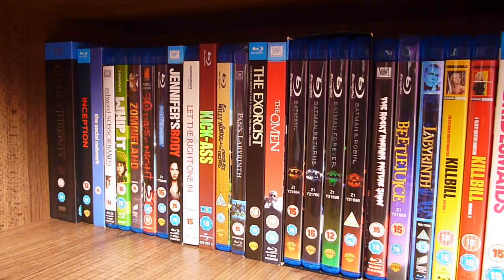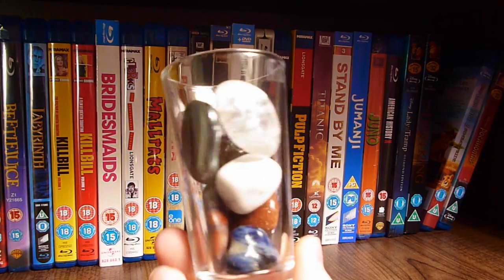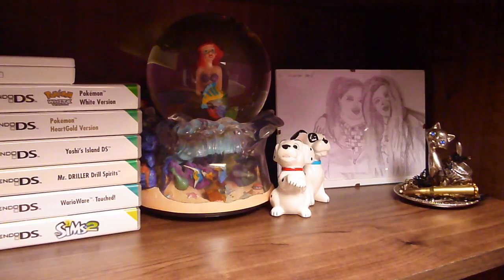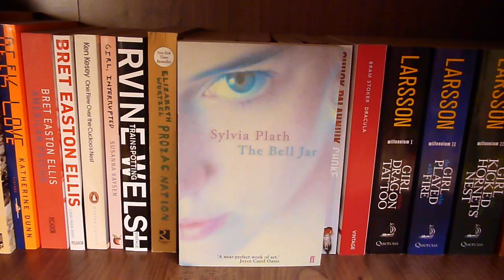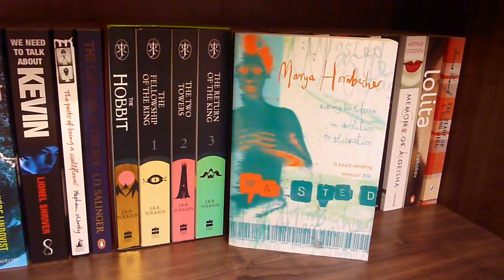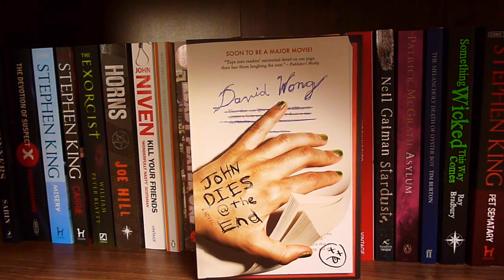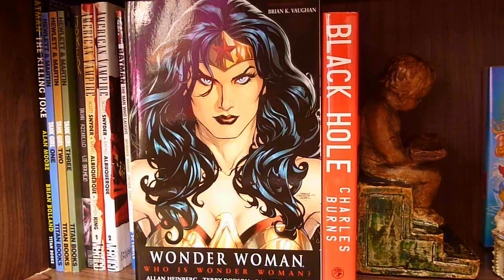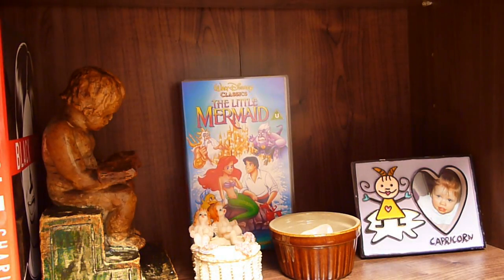Bookshelf Tour 2014